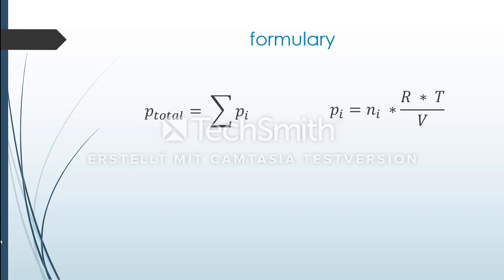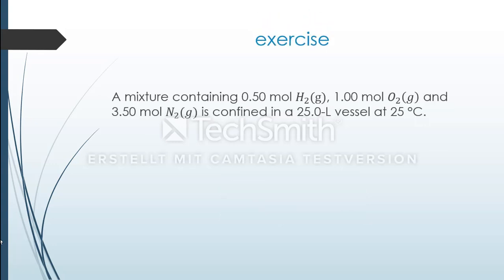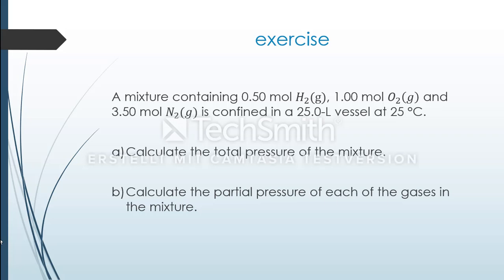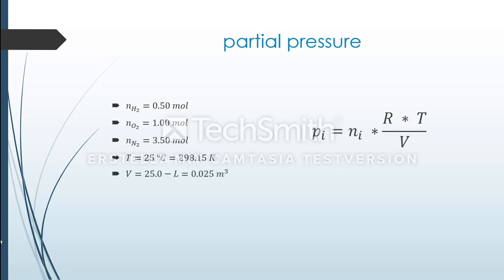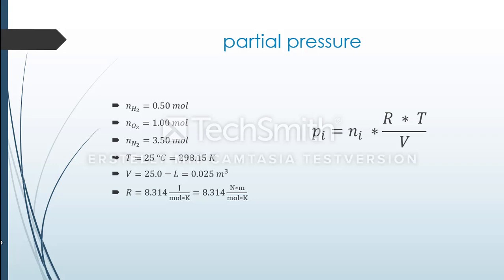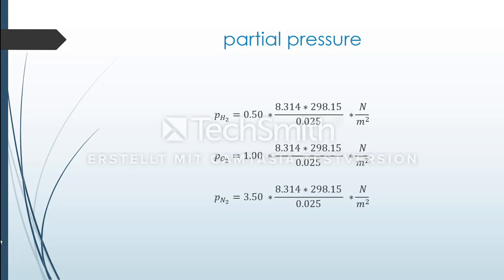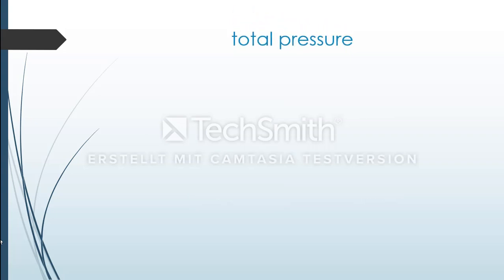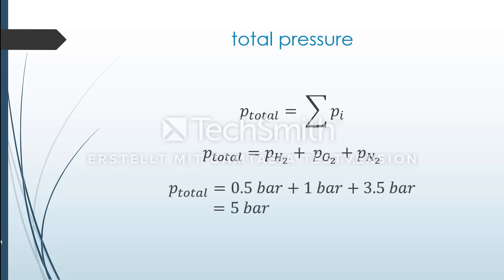Calculating partial pressures in a hydrogen-oxygen-nitrogen gas mixture using Dalton's law (10.63)